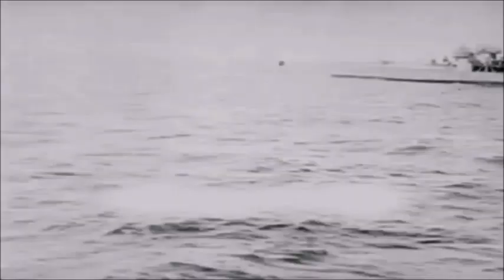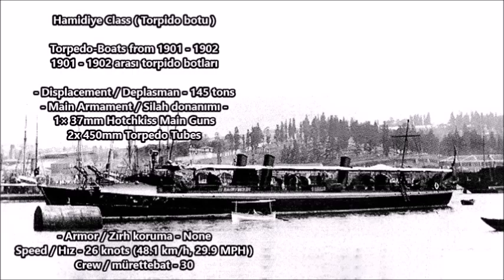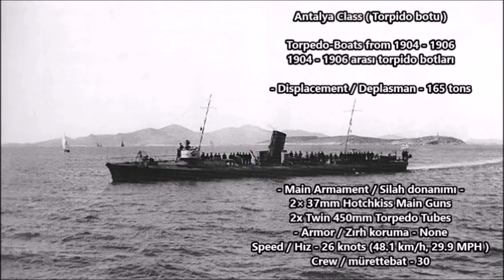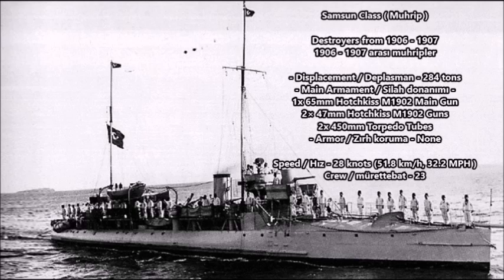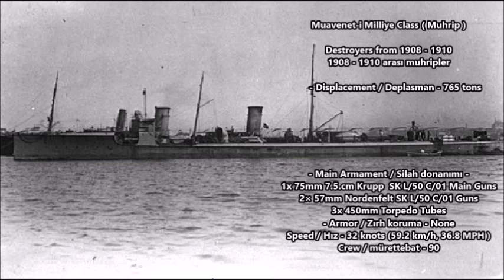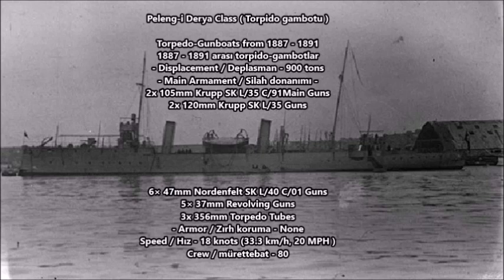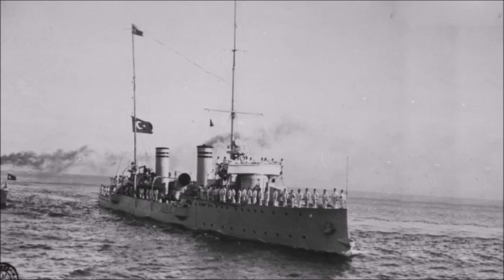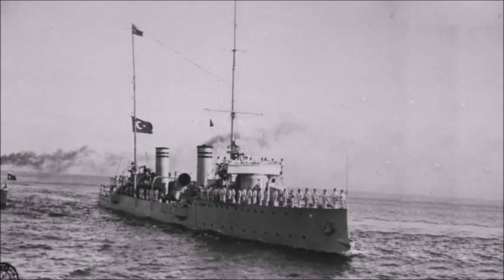Ottoman Destroyers & Torpedo Boats of World War I ( 1914 - 1918 )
Torpedo Boats , Destroyers and Torpedo-Gunboats of the Ottoman Navy in World War I The Ottoman Navy ( دوننماى همايون , Donanma-yı Humâyûn / Osmanlı Donanması ).